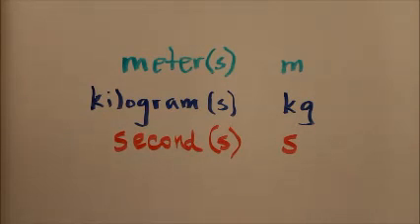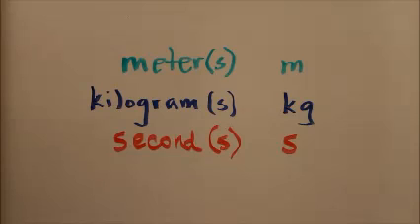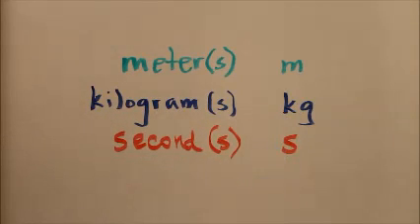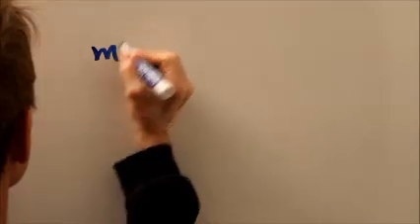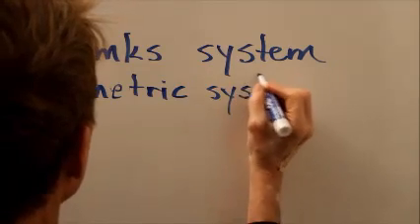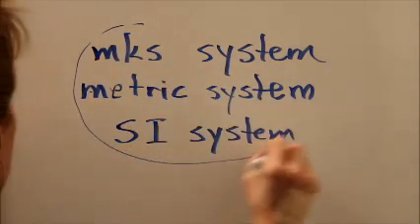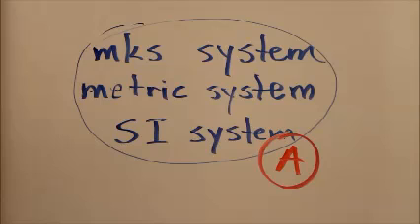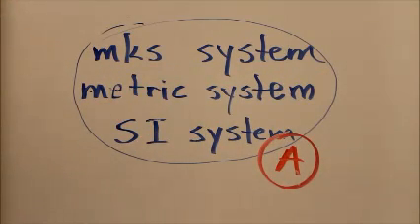Physics Exam Q 37